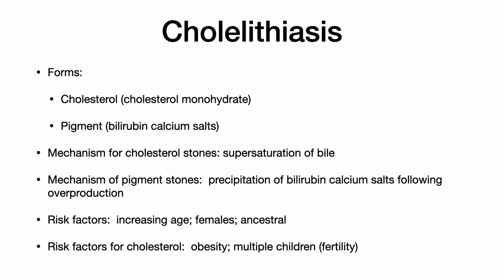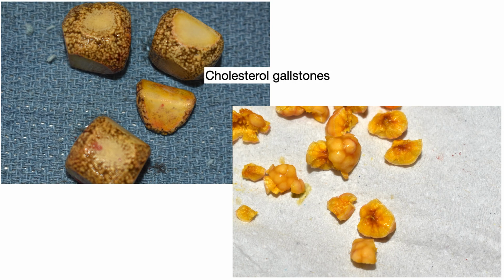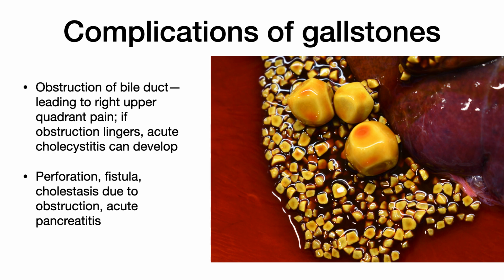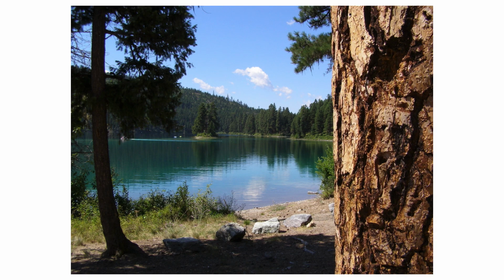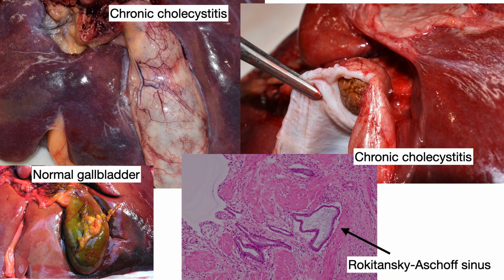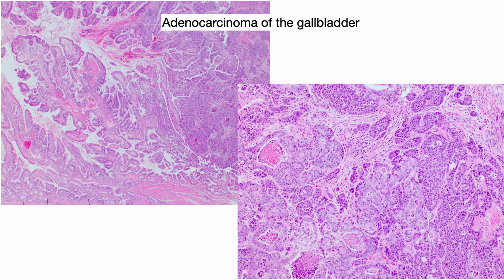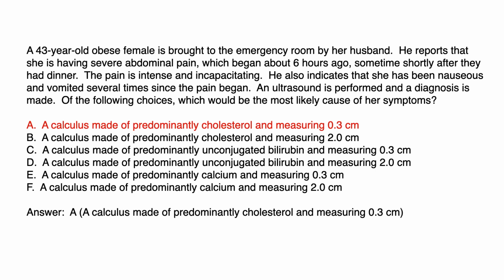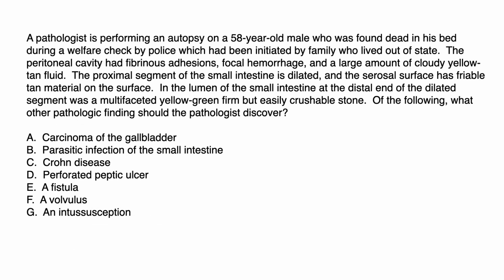Liver Gallbladder Pancreas-Gallbladder Disease Lect 5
5th in a series on liver, gallbladder and pancreas pathology, discussing disease of the gallbladder